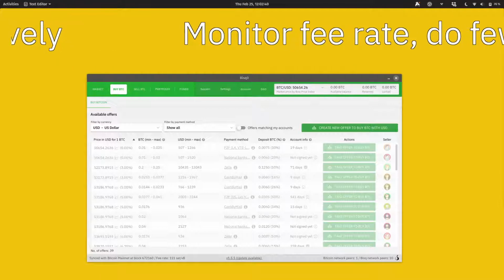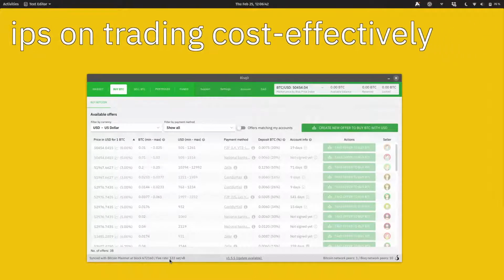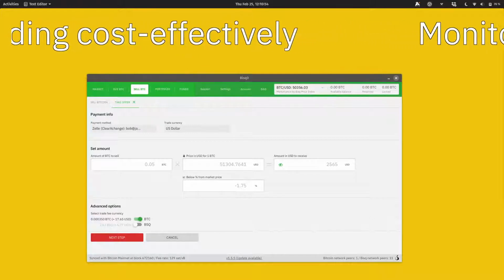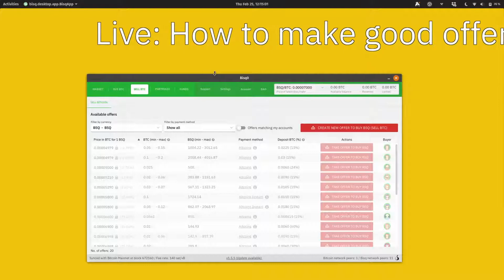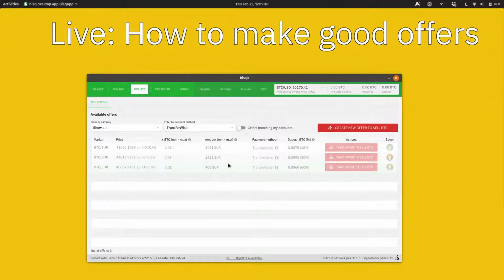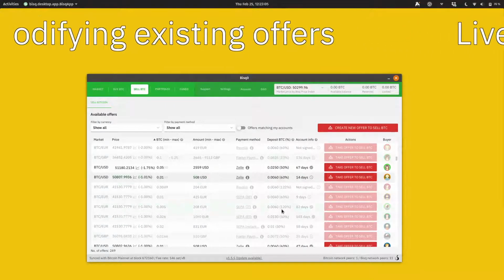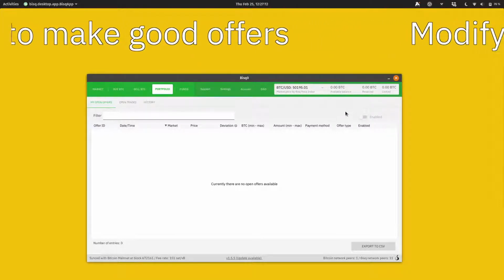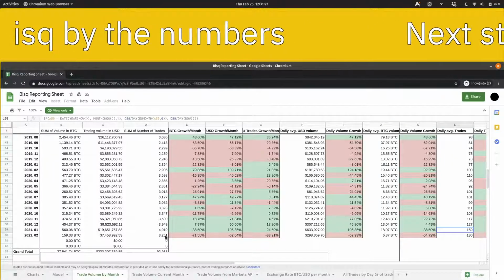Bisq Demo Session, Episode 1: Tips on Trading Cost-Effectively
We'll try to keep these calls practical and to-the-point. Goal is to show selected features to help you trade better and become more comfortable with the software overall.

This call will cover: how to cost-effectively trade on Bisq with high mining fees;  how to make good offers (new trade limits, setting limit price, modifying existing offers); Bisq by the numbers so far this year (race to 100k).